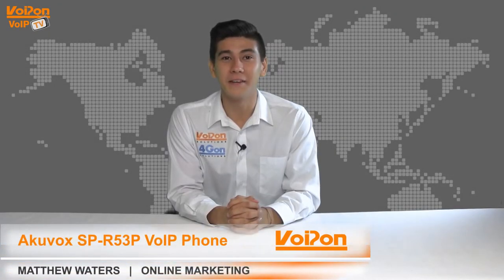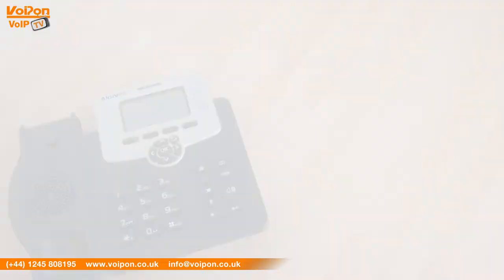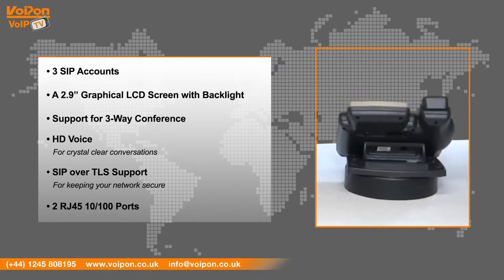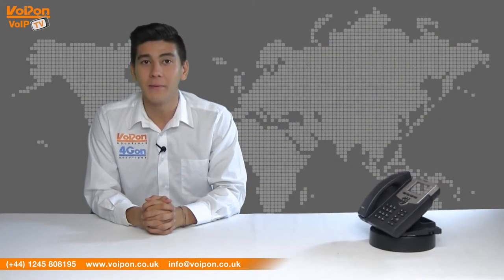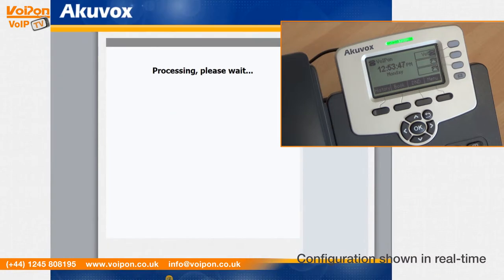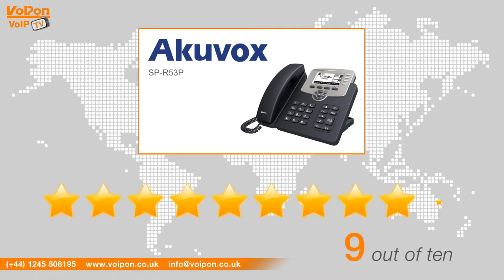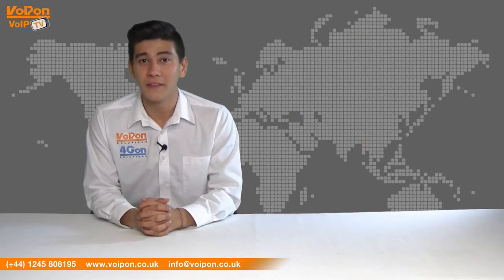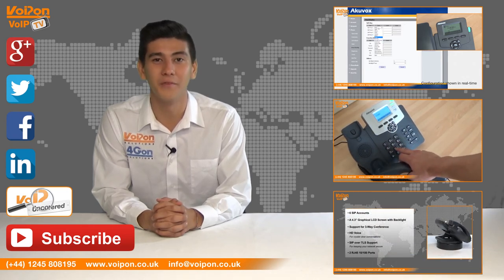Akuvox SP-R53P IP Phone Video Review / Unboxing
Matthew Waters, part of the Online Marketing team at VoIPon Solutions takes a look at the Akuvox SP-R53P IP Phone.

The Akuvox SP-R53P IP Phone is a feature rich IP phone that is cost effective, easy to set up and a fantastic fit to help boost communication and productivity in a business environment.

The SP-R53P offers a smooth user experience and clear HD Voice characteristics. Along with this the SP-R53P offers local 3-way conferencing, multi-Languages Support, Speed Dial, Call on Hold, Mute, Auto-answer, Redial and DND which are perfect for office based environments.